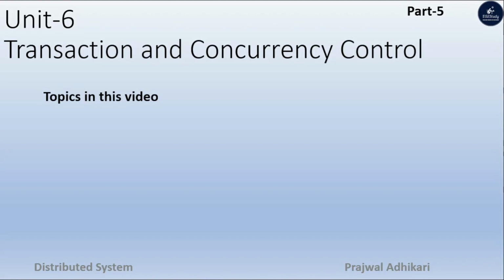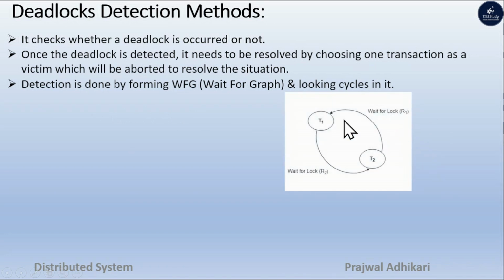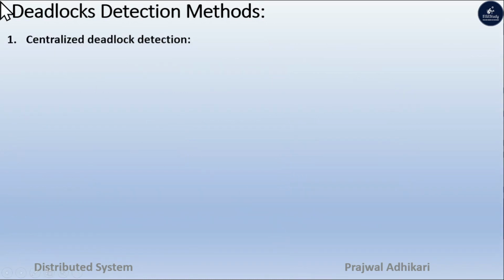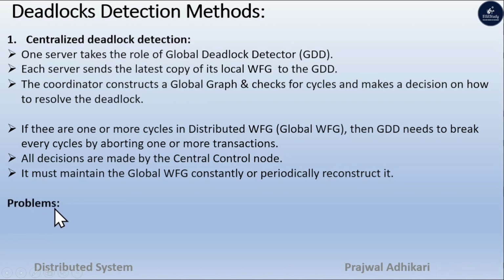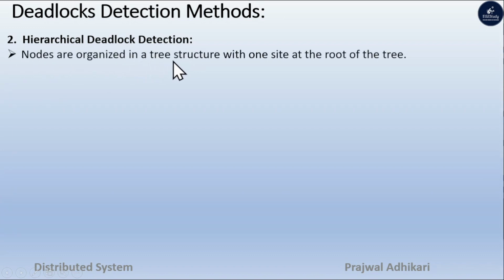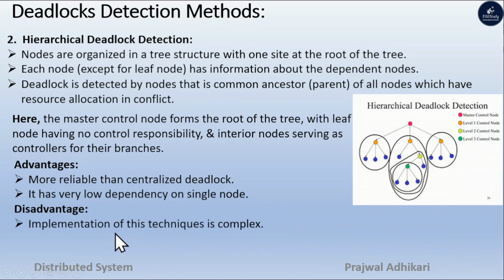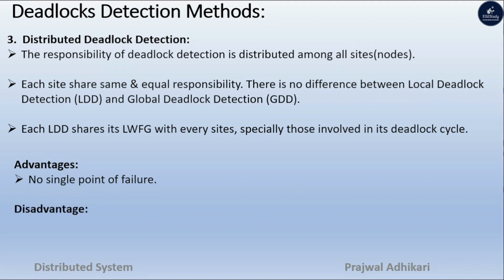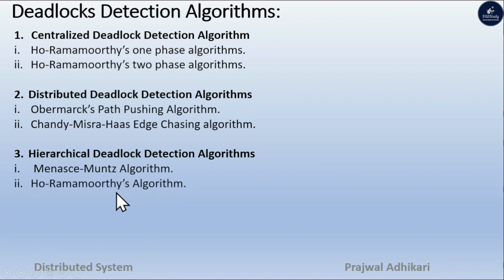Different Deadlocks Detection Methods | Centralized | Hierarchical | Distributed | Wait For Graph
In this video, we have discussed about different deadlock detection methods.
i.e. Centralized deadlock detection, Hierarchical deadlock detection, and Distributed deadlock detection.
Wait For Graph (WFG) and Different deadlocks detection algorithms.